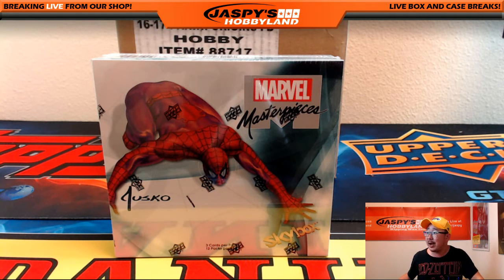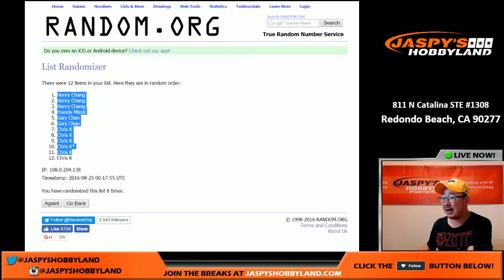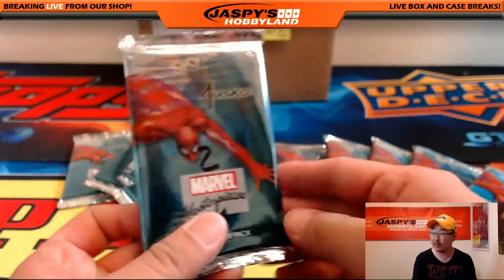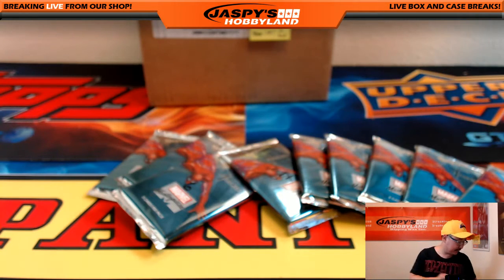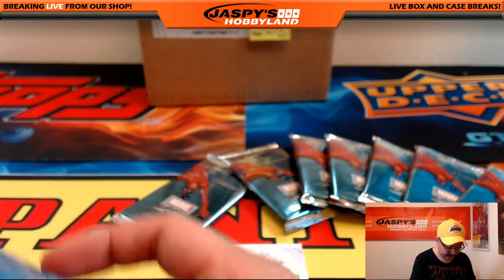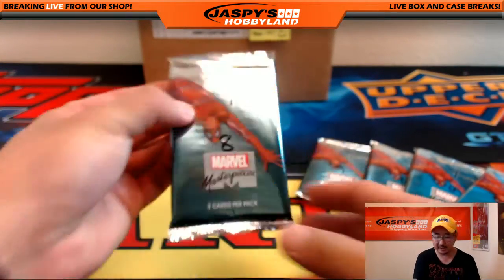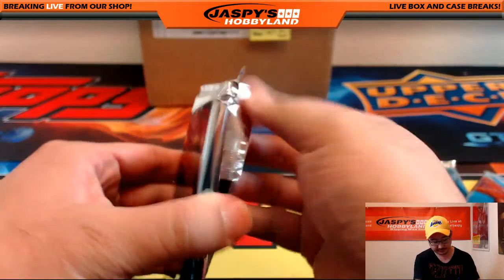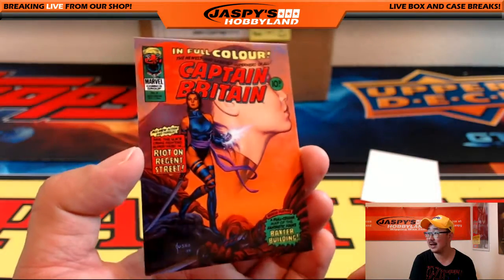08/24/16 [1Box RANDOM PACK] #47 - 2016 Upper Deck Marvel Matserpieces